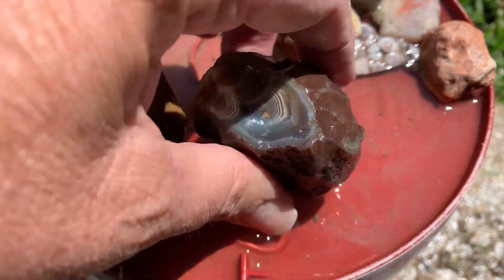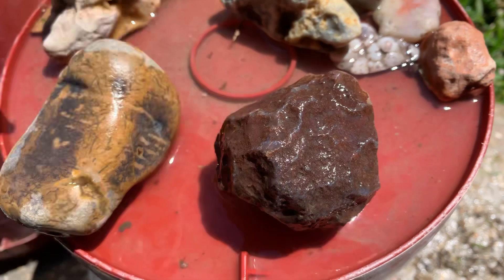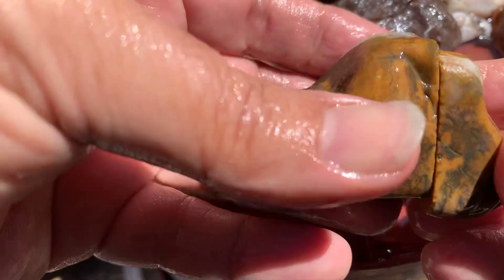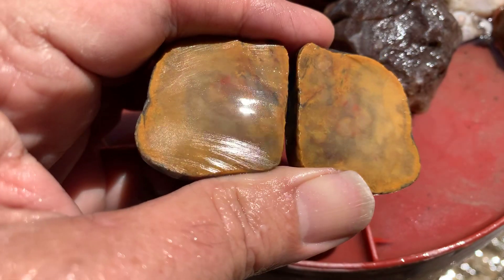Rock War Wednesday crazy Botswana vs Landscaping rock cajunrockhound nola thefinders Agate hunt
Disaster hits rock wars